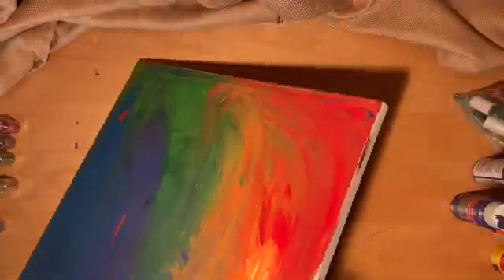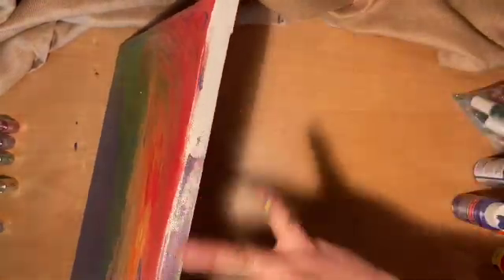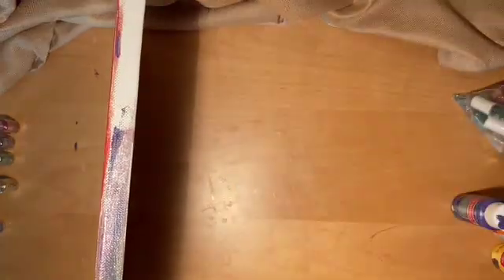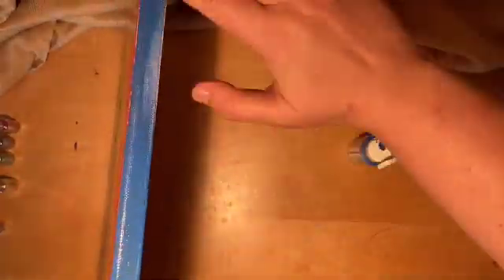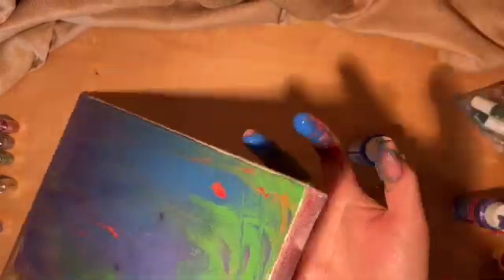Hand painting SD 480p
When was the last time you painted with your hands? When was the last time you painted with your non-dominate hand? Try it and let me know your thoughts :) Enjoy!